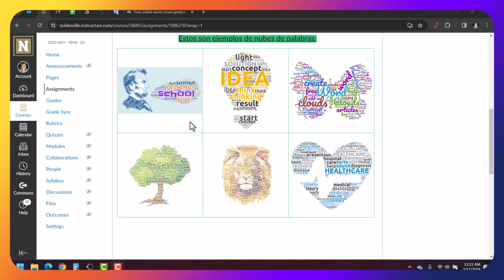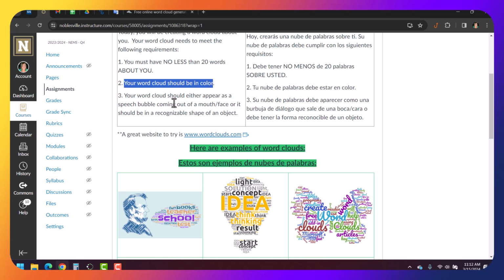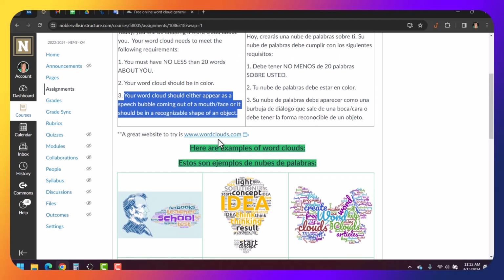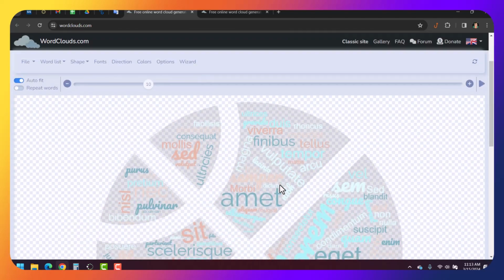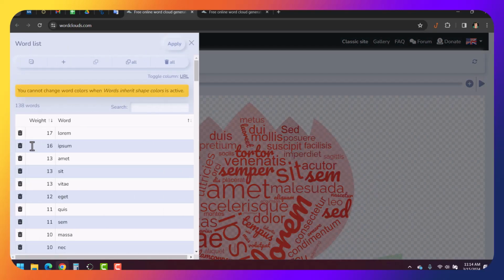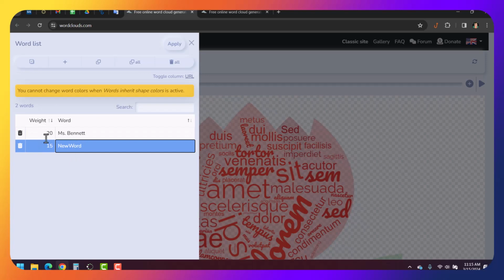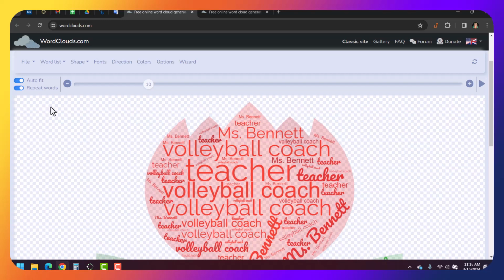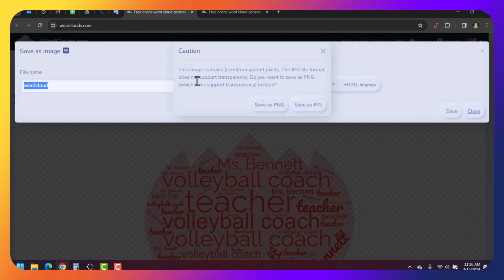Word Cloud Project